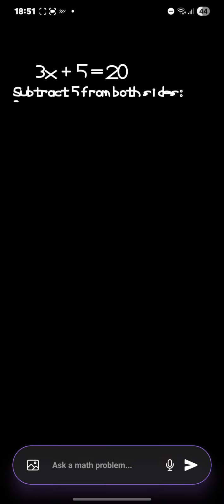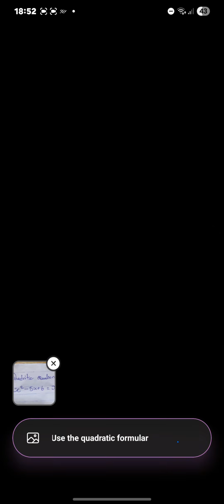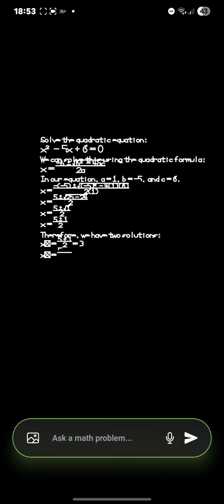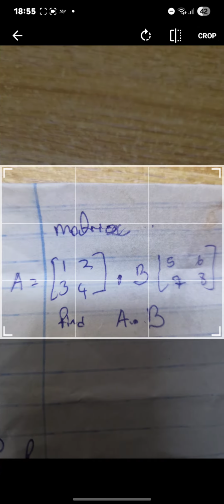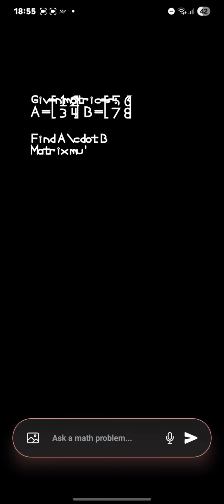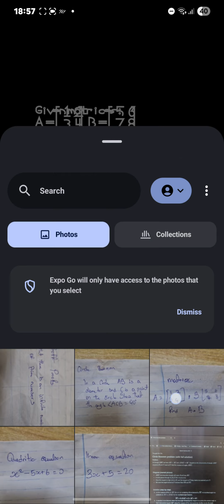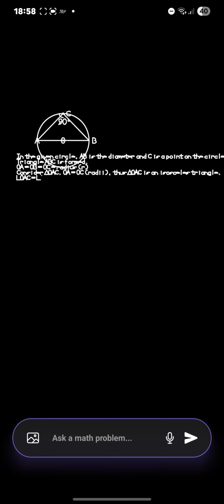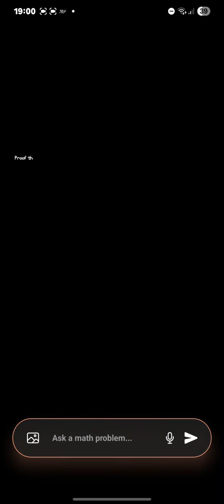15 September 2025